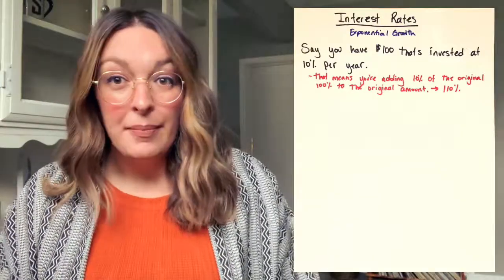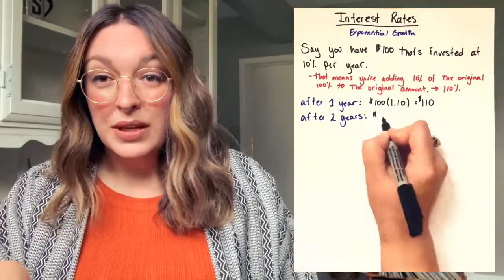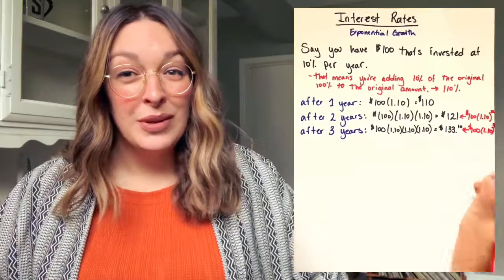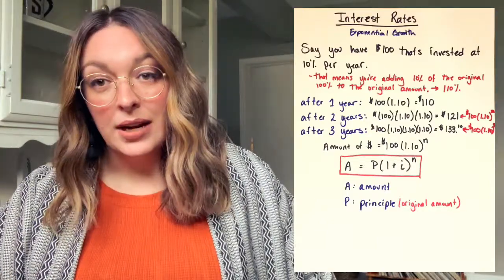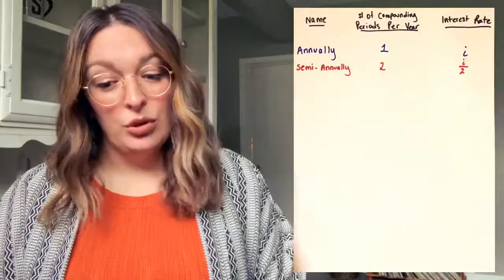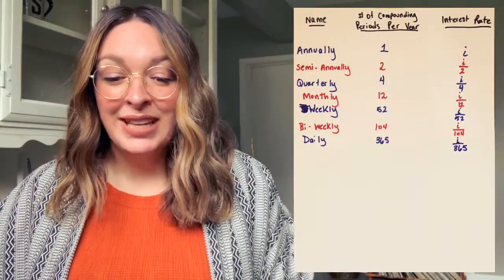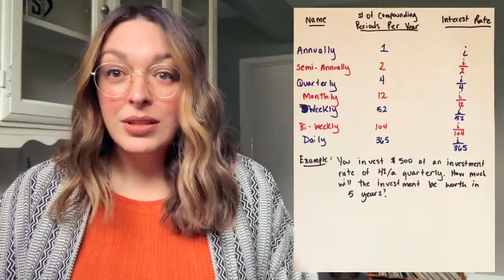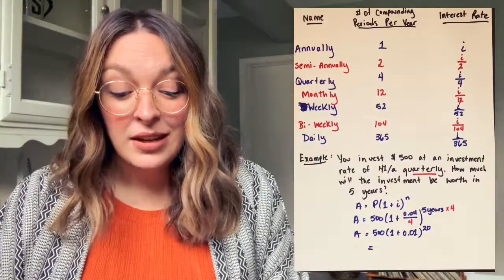Interest Rates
Welcome to Math Monday 14 where I teach you all about interest rates! That's something we should all know about right? I promise I'm not just trying to sneak exponential growth in here...